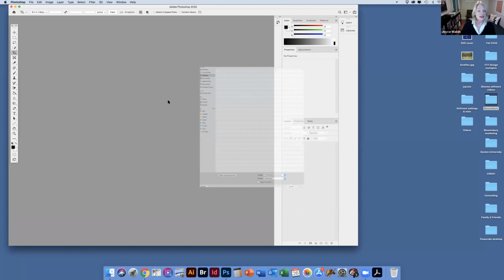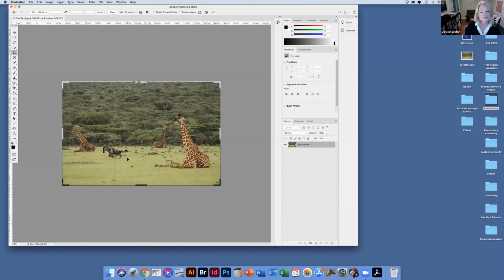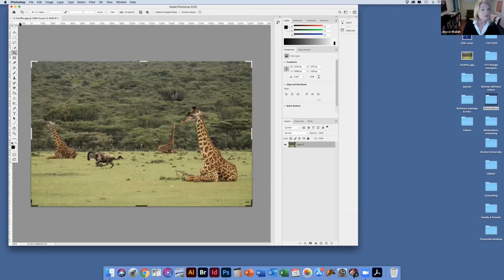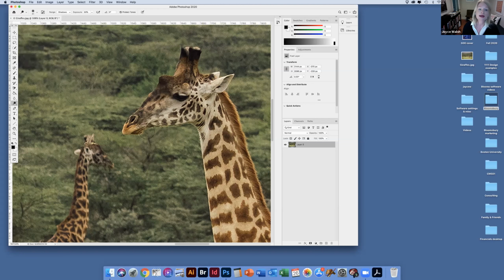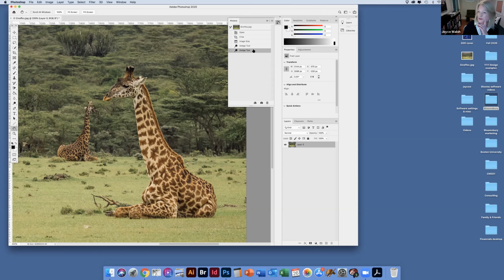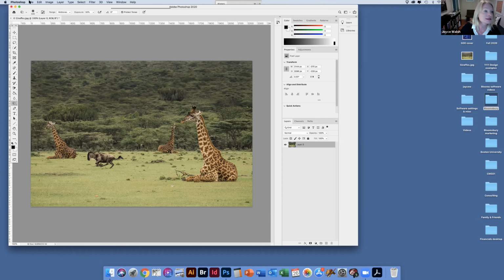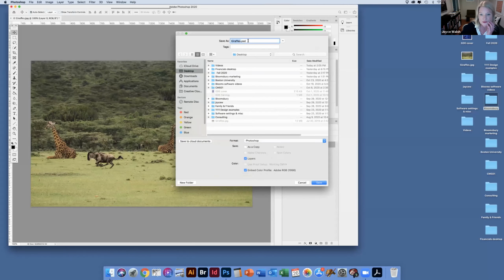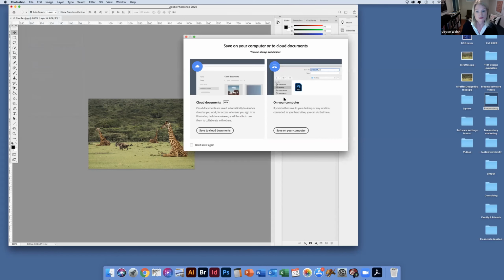Graphic Design Essentials: 4.2 Photoshop Crop, Image Size, Resolution, Dodge, Burn Tools